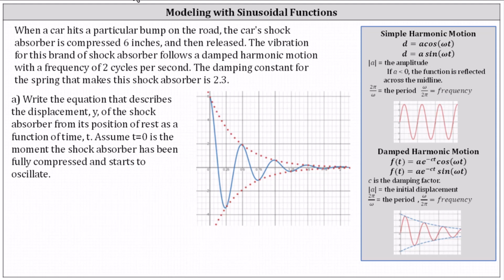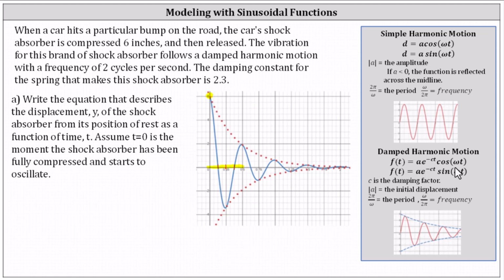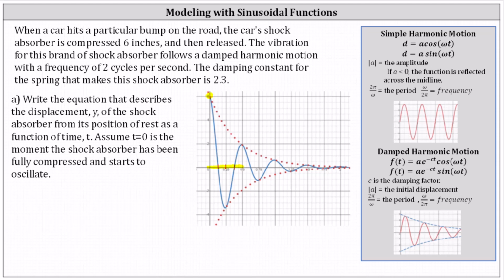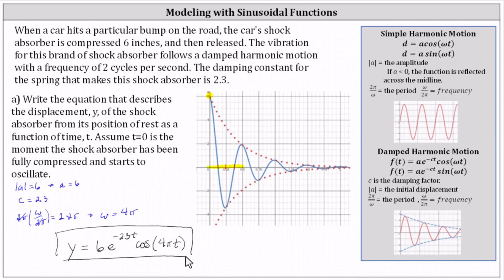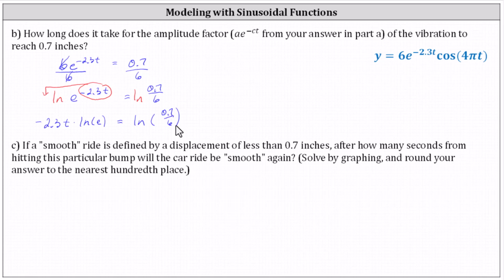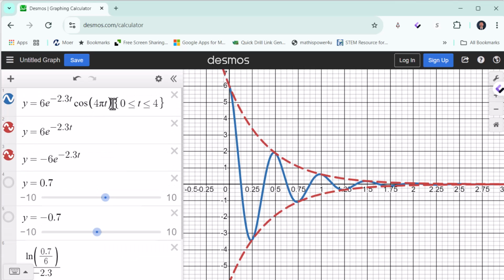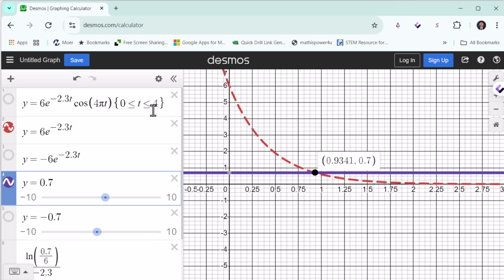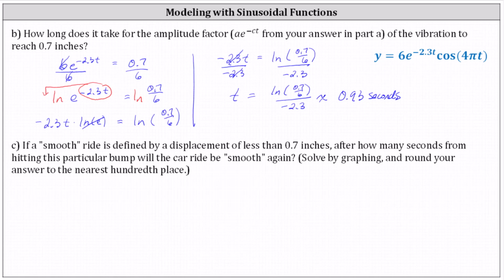Write a Function to Model Damped Harmonic Motion of a Shock Absorber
This video explains how to determine a sinusoidal function that models damped harmonic motion of a shock absorber.